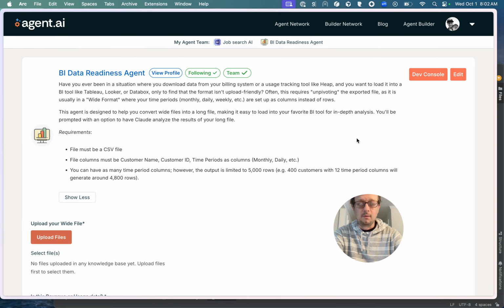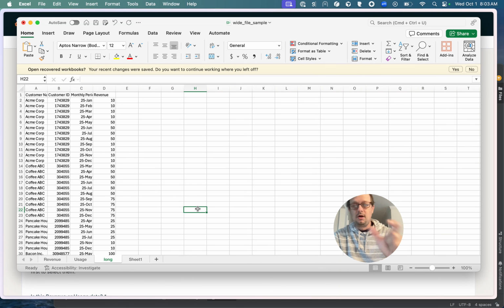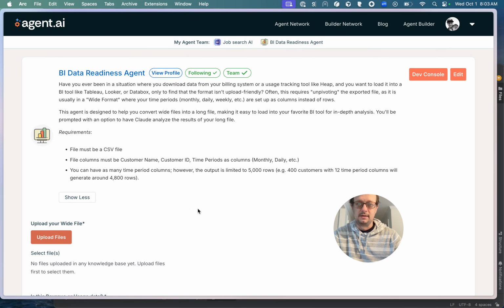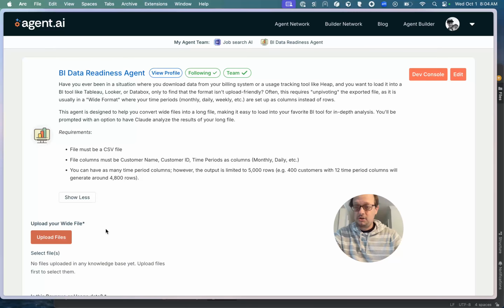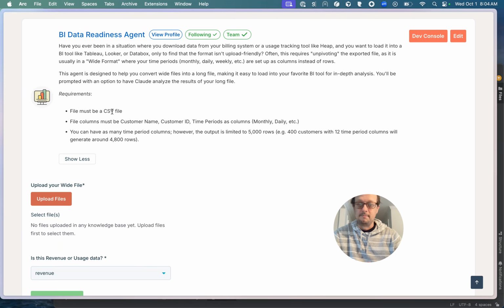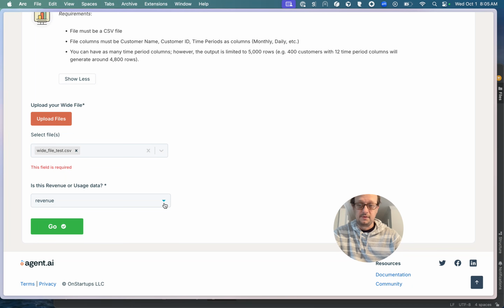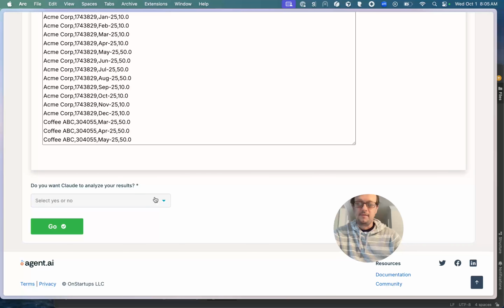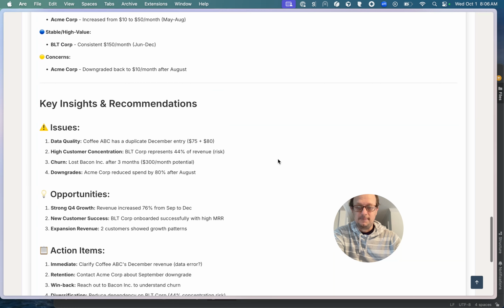BI Data Readiness AI Agent Overview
This is an overview of an Agent I created at agent.ai. If you struggle with uploading BI-ready files to your favorite BI tool (e.g. Tableau, Looker, Databox, etc.), this agent might be for you!